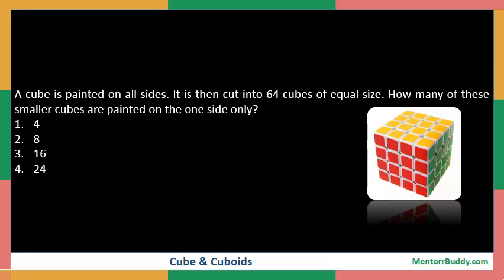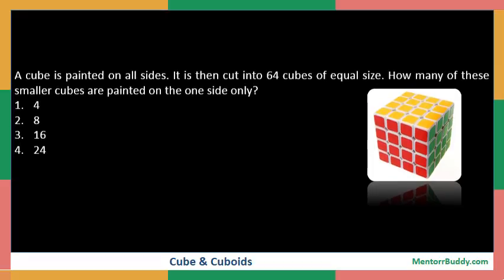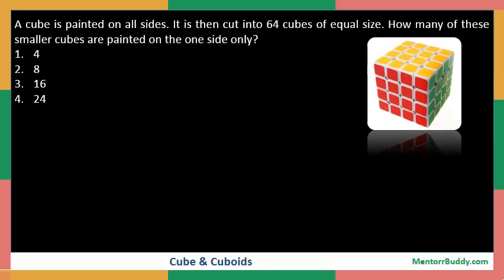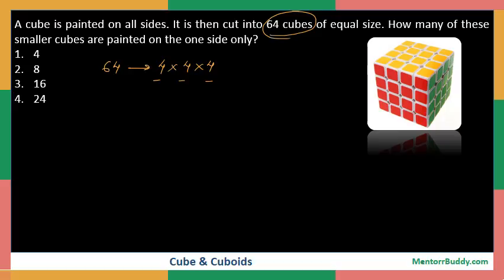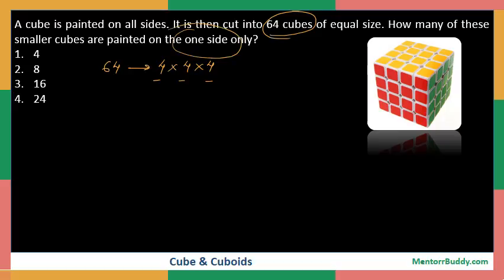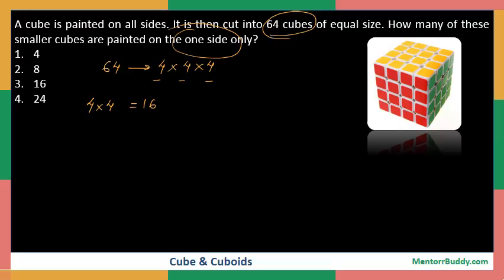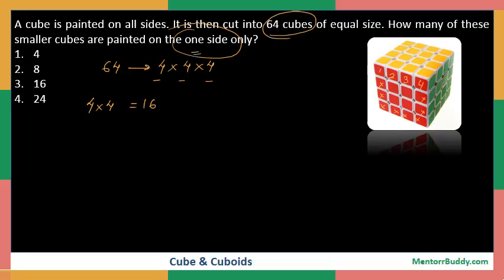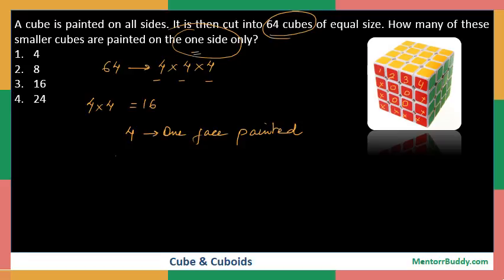E test2 Q32